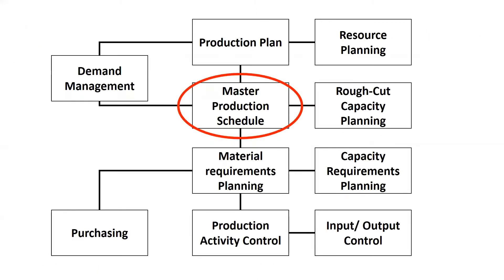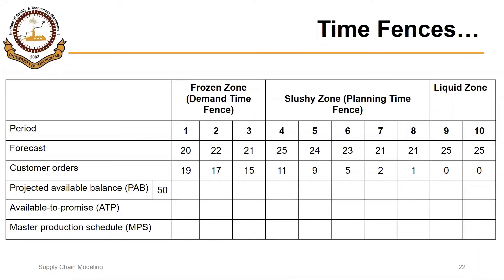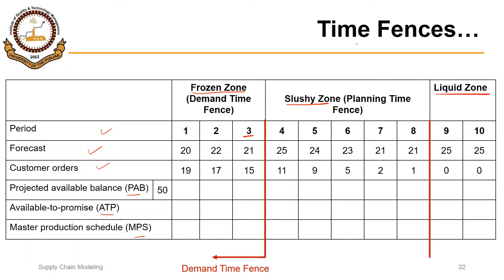04_02_P4 Time Fences and Zones in a Master Production Schedule (MPS)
Time Fences and Zones in a Master Production Schedule (MPS)